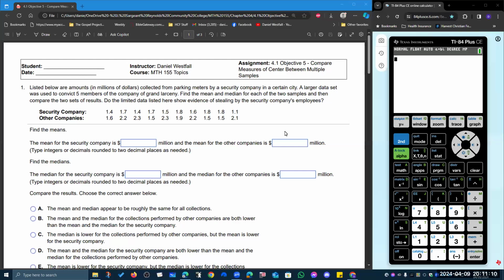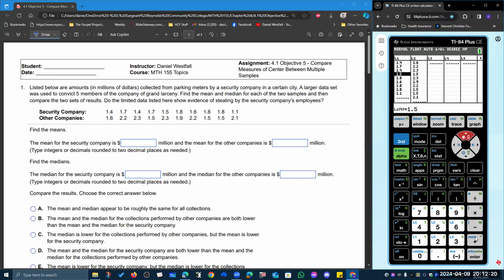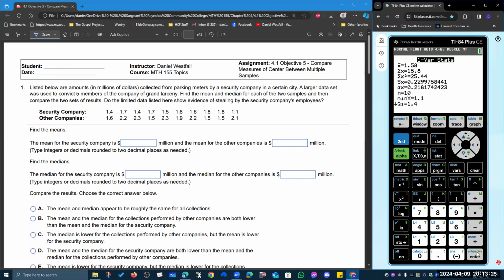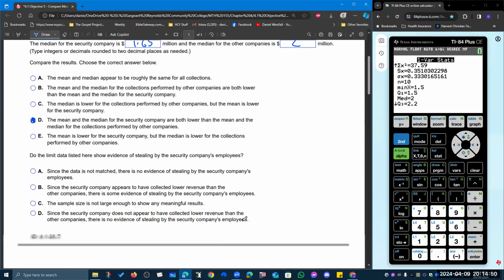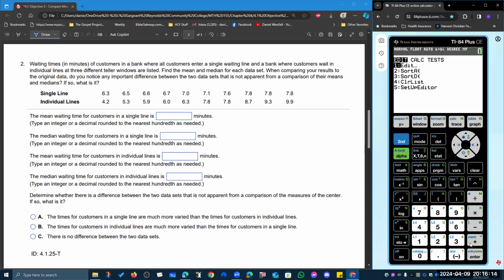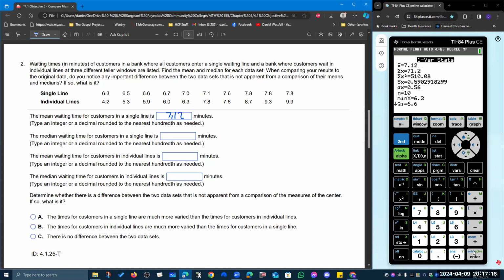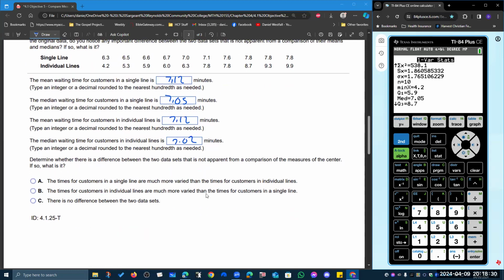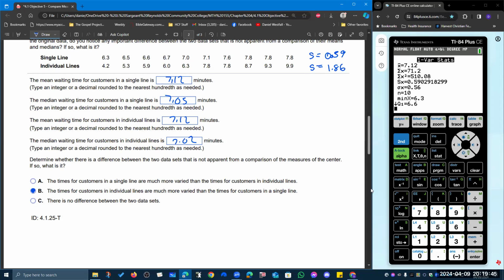MTH 155 4.1 Objective 5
4.1 Objective 5 - Compare Measures of Center Between Multiple Samples